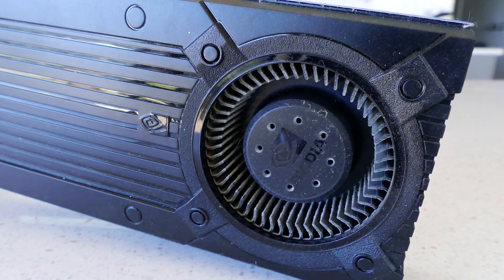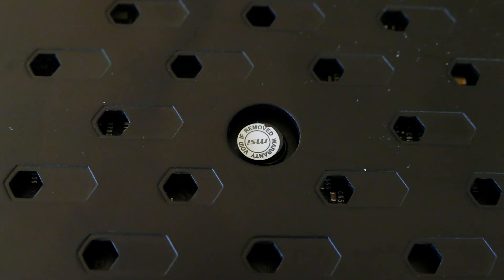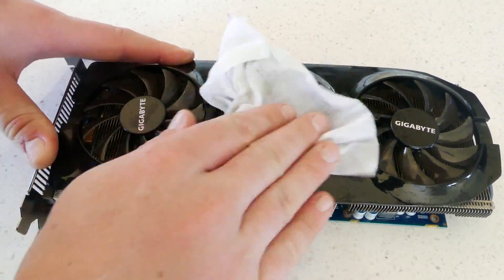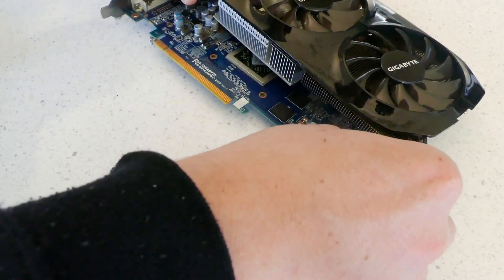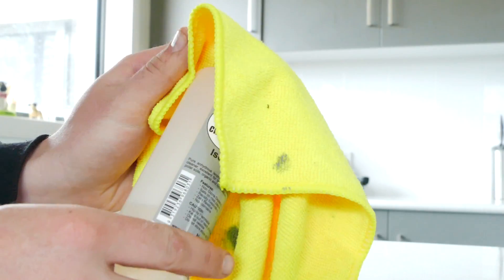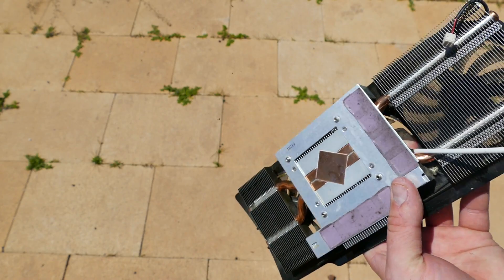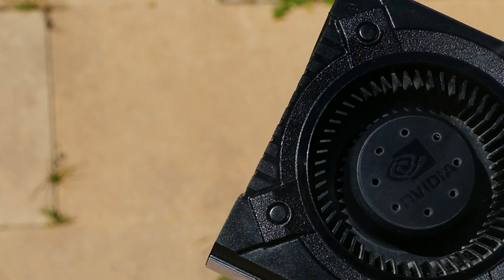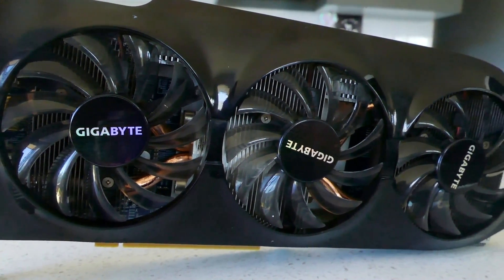How to Clean a Graphics Card/GPU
In this video I will show you how to clean both a blower style GPU as well as a multi fan cooler